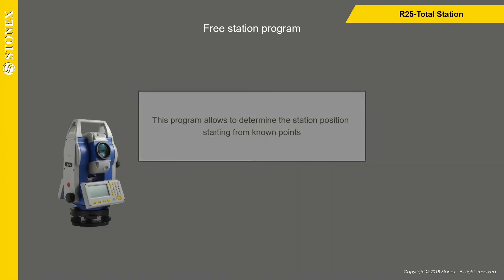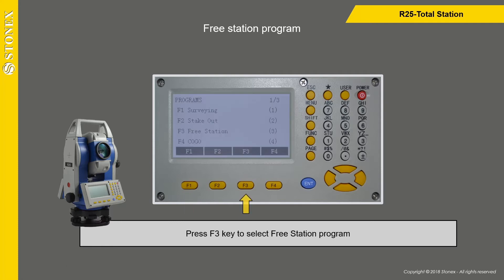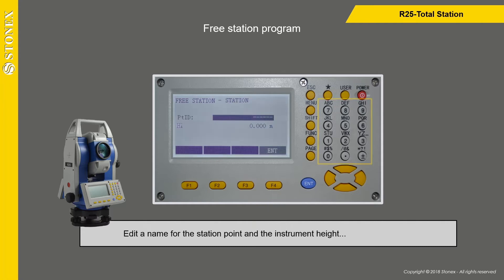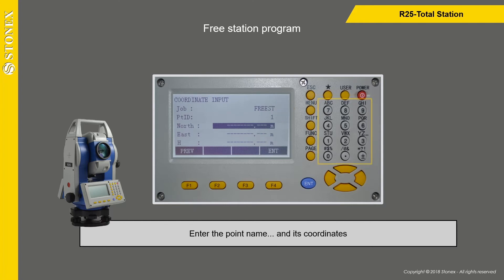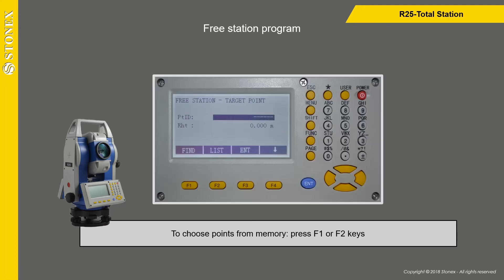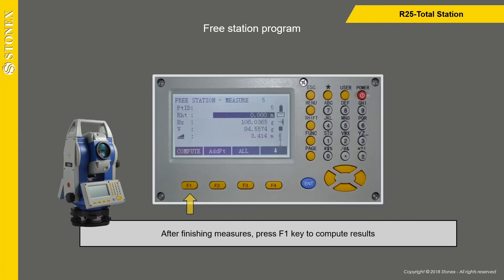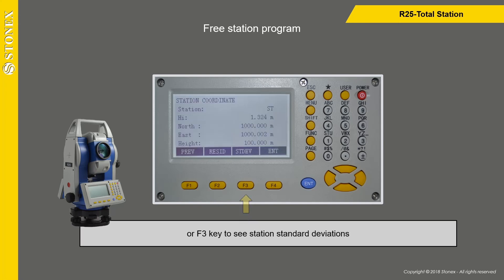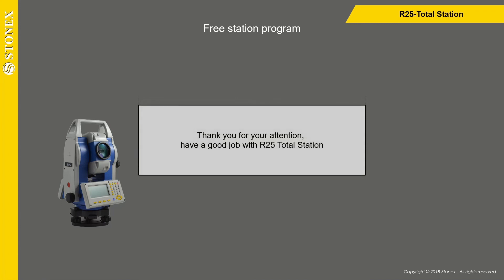Stonex R25 Re-Section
Showing how to find instrument position using 2 or more known points.